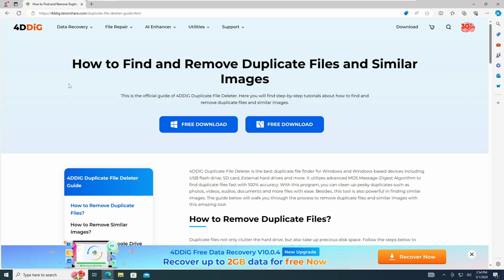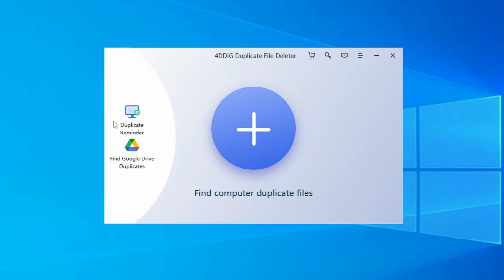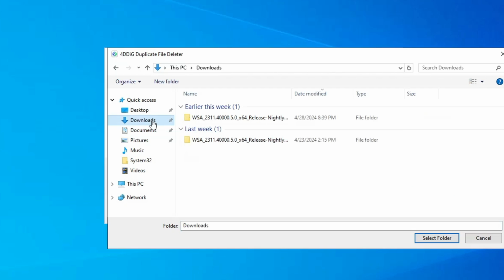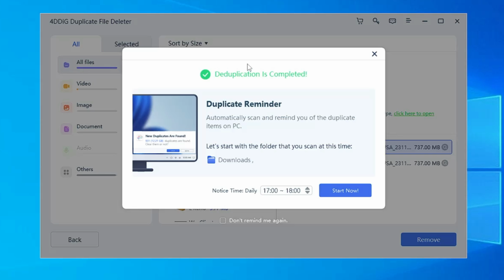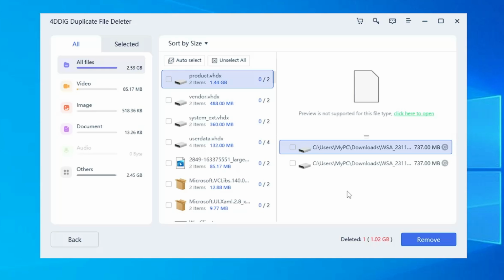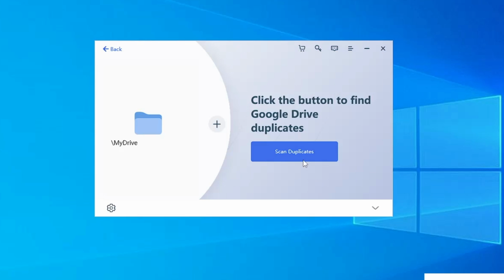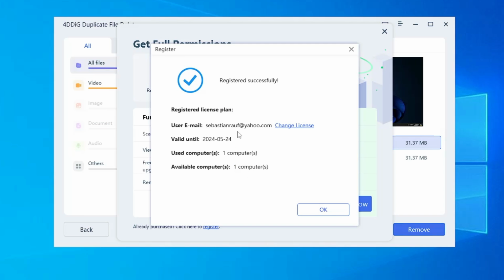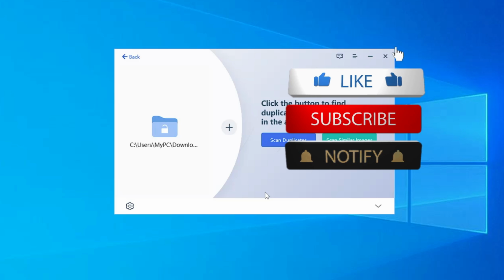How to Delete Duplicate Files on Windows & Mac | 4ddig duplicate file deleter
4DDiG Duplicate File Deleter utilizes an advanced MD5 Message-Digest Algorithm to find duplicate files fast with 100% accuracy. With this program, you can clean up pesky duplicates such as photos, videos, audio, documents, and more files with ease.

☑ Watched the video!
☐ Liked?